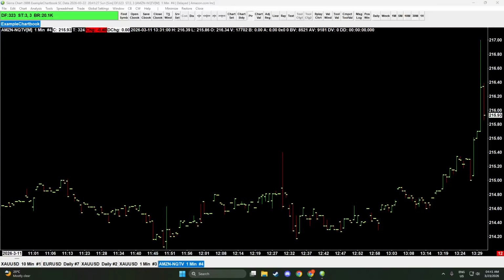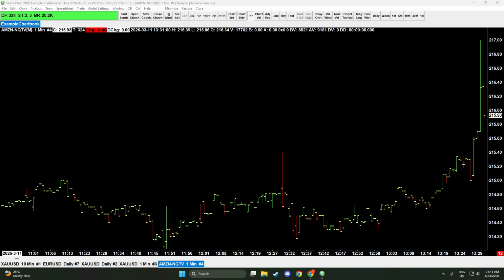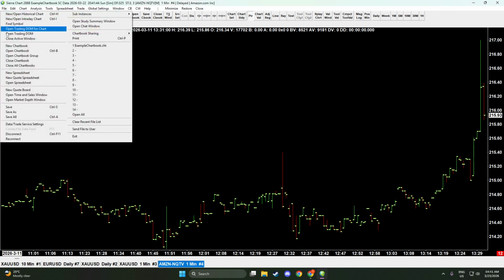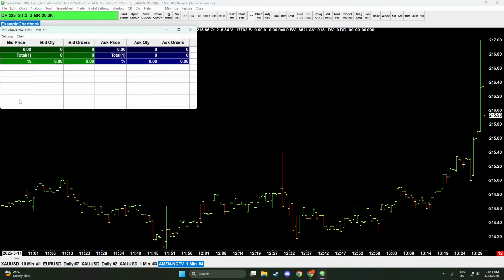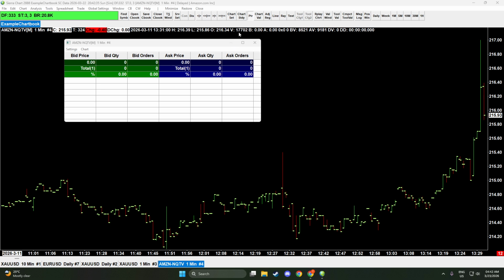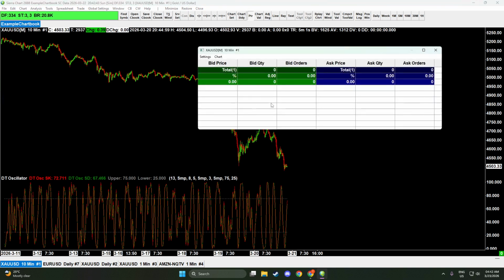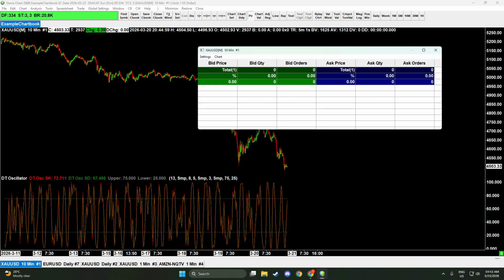How to use Sierra Chart Level 2 [2026 Full Guide]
How to use Sierra Chart Level 2

In this video, we show you exactly how to use Sierra Chart Level 2 data to gain a deeper understanding of market depth and liquidity. We examine the conceptual framework of the order book to identify where significant buy and sell orders are resting in the market.

Mastering the Level 2 interface is essential for traders who need to anticipate price movements by monitoring the depth of market (DOM). We utilize the data stream parameters and configuration settings to visualize market participants' intentions, allowing for more precise trade execution based on real-time supply and demand dynamics.

Technical Specs:
Software: Sierra Chart; Feature: Dashboard & Market Depth.